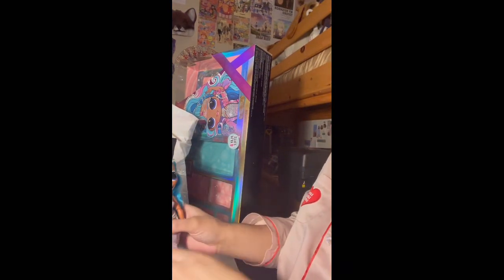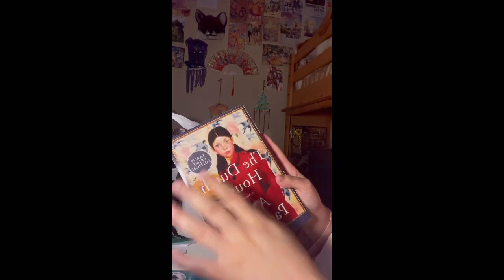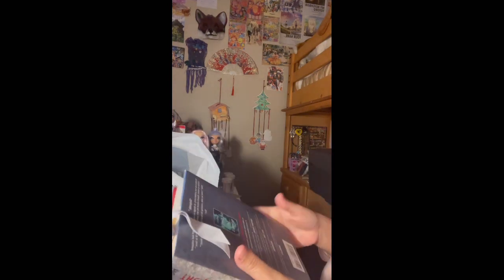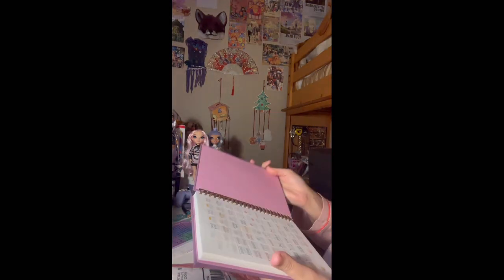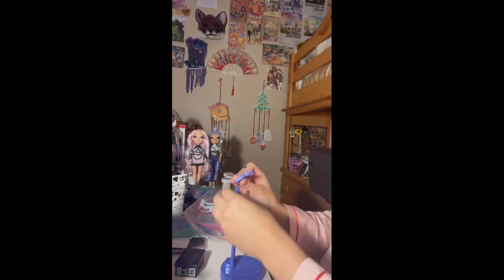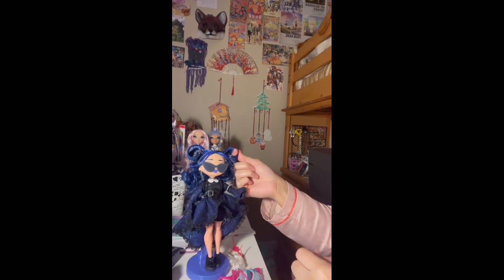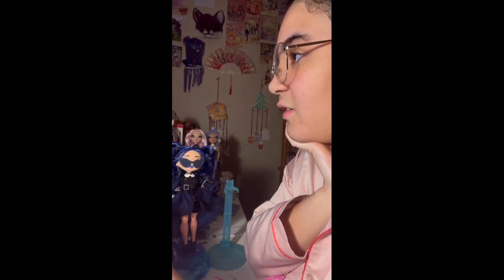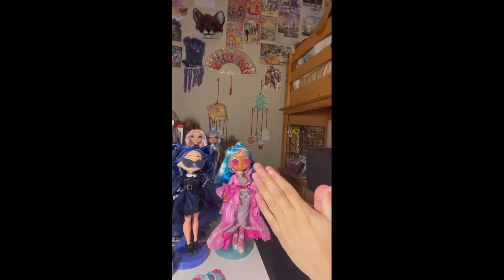Shopping Haul: Books, TJ Maxx items, and LOL OMG Dolls!💜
Today I did a shopping haul, for the new year. I had an idea to upload my Christmas items, but I may upload that later in Feb-March. Todays Books were

The Dutch House by Ann Patchett
Beasts of a Little Land by Juhea Kim
Pachinko by Min Jin Lee

My current reads:
The Forest of Stolen Girls by June Hur
The Girl who drank the Moonlight by Kelly Barnhill

Other items

2023 Planner
Moisture Milk Hand Cream-Esfolio Both items from TJ Maxx

LoL Dolls are
Moonlight BB
Splash Beauty

Got a slick phone case from Indivisual! Use this link for a buy-one-get-two deal. And hey, I'll snag a free case if you buy too!

Amazon Storefront

FAQ:
Recording Items I use
iPhone 12 pro max, iPad Air
Cap cut, VLLO, In shot
OBS